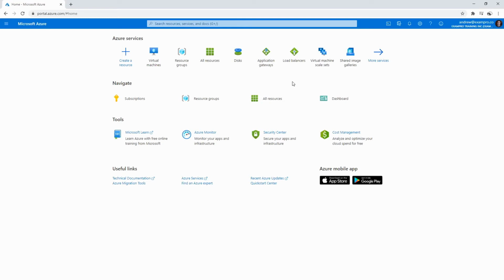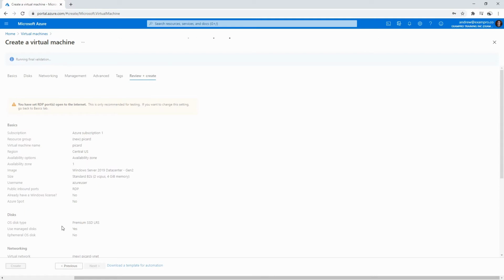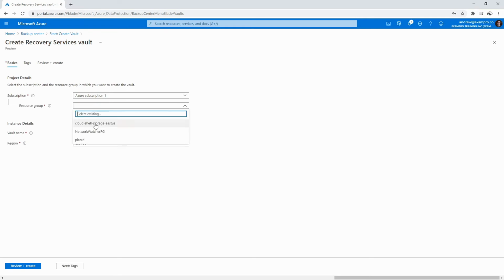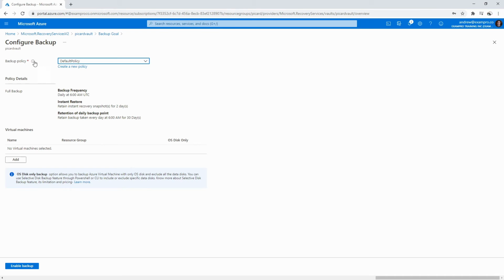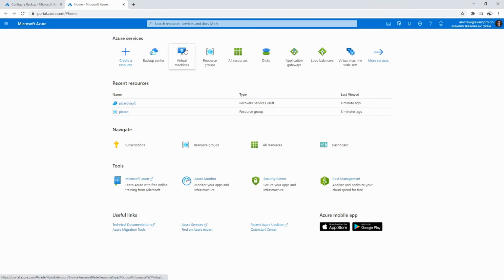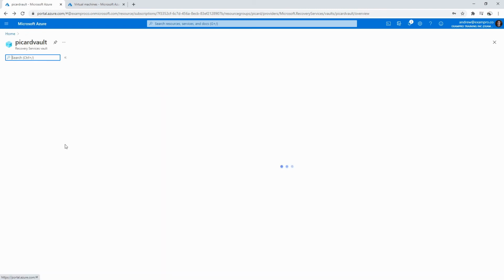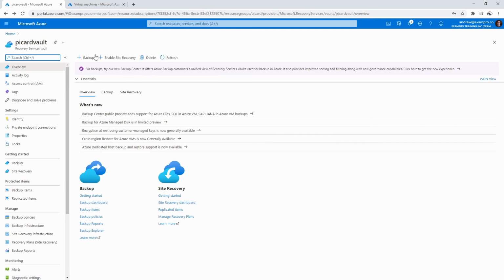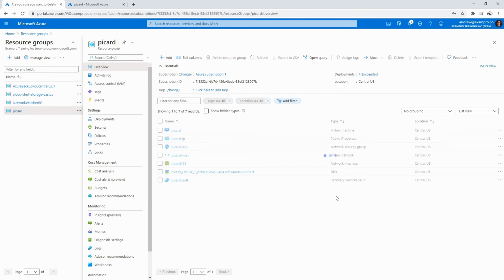AZ 104 — Create a Recovery Services Vault